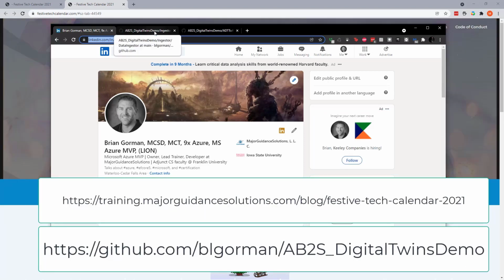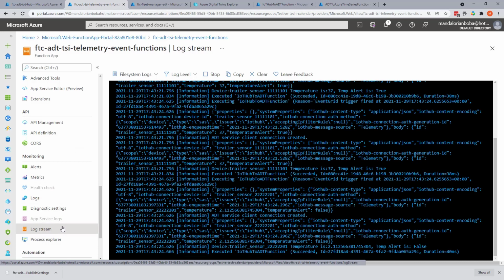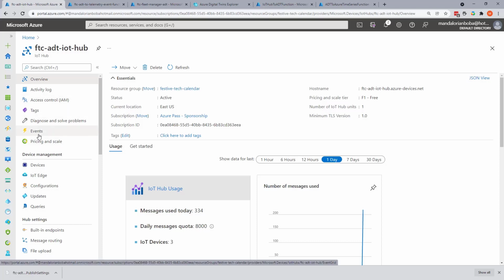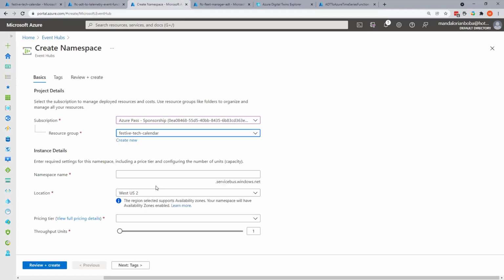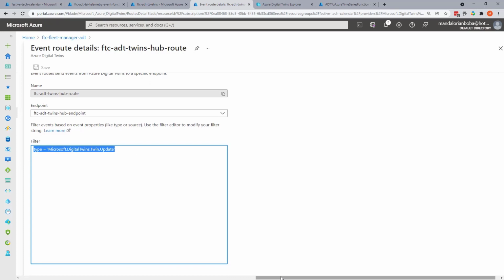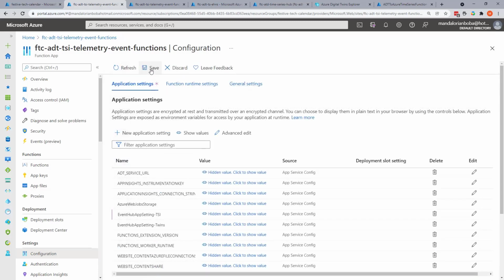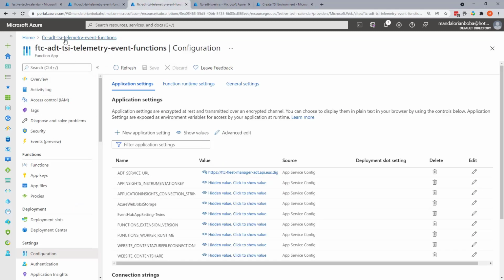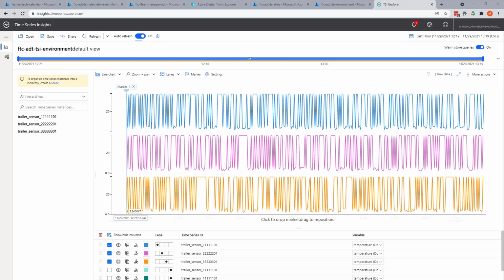Day 19 - Implementing Azure Time Series Insights on Azure Digital Twins to analyze telemetry data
The Azure IoT space is exciting and there are lots of really great tools that are available to help you build a robust IoT solution.

Recently, Azure Digital Twins has been introduced and is part of the information you need to know when taking the AZ-220 exam.

In this video/blog, I'll walk you through setting up Azure Time Series Insights to perform analysis on your IoT data. Starting with the end of a blog post/video that was created earlier this year for the Azure Back To School event, this solution will complete the implementation of a scenario to monitor a fleet of refrigerated trailers. With a Digital Twins instance in place and receiving live telemetry, this solution will guide you to the completion of the solution by showing how to utilize Azure Time Series insights based on the live telemetry that is being received in your Azure Digital Twins instance.

This solution will require wiring up your twins instance to an event hub (timeseries hub), creating or leveraging an Azure Function to update the telemetry to the timeseries hub, creating a time series instance, and then visualizing your data in the Time Series Insights

By Brian Gorman